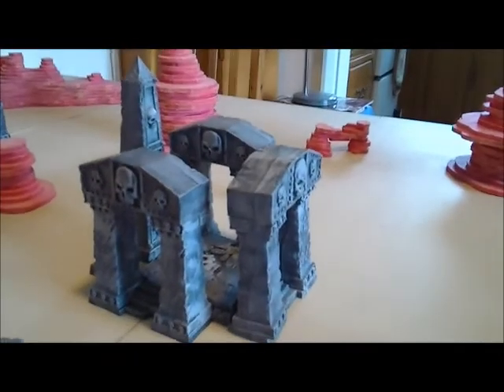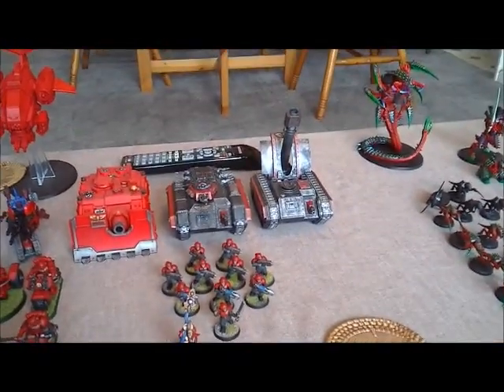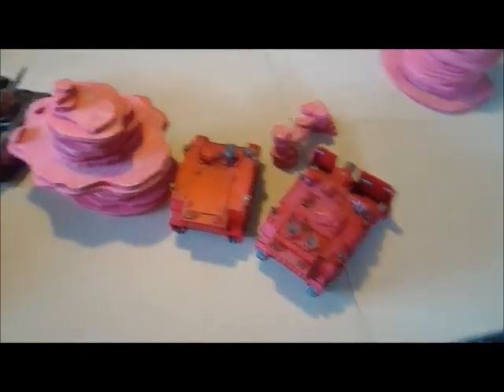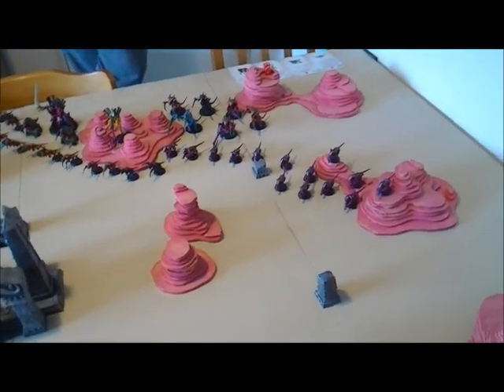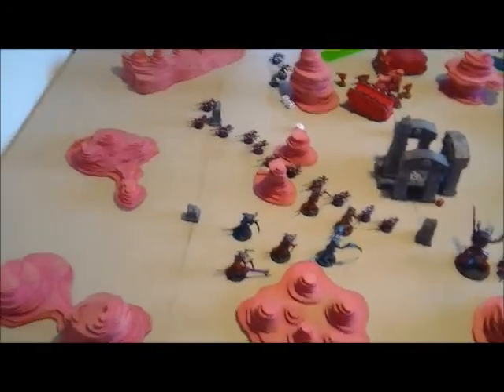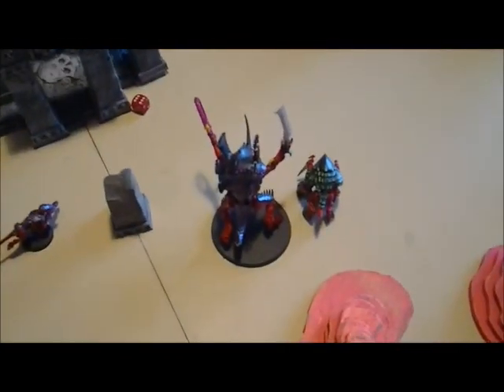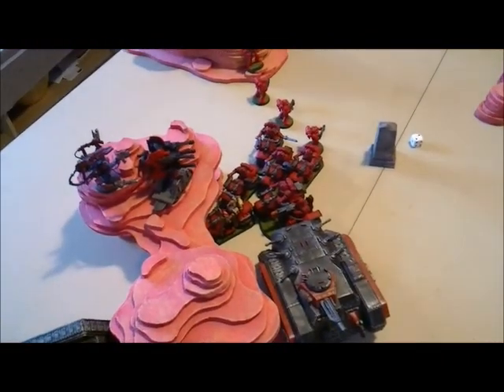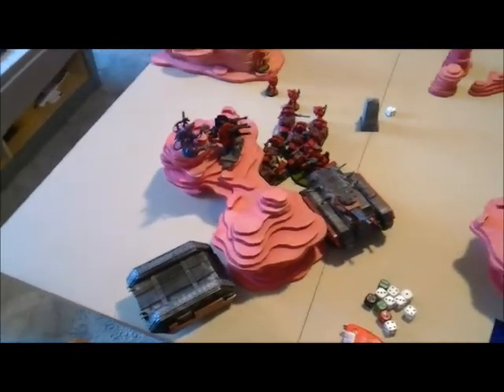Warhammer 40K Battle Report - Sacred Sanctum - Space Marines VS Tyranids - 1500pts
This is a mission with six special objectives representing the remains of a holy site of some kind.
At the start of each game turn each side gained a number of re-rolls to use that game turn, two for each objective they controlled and one for each that they contested.